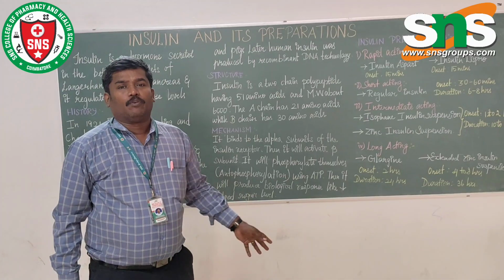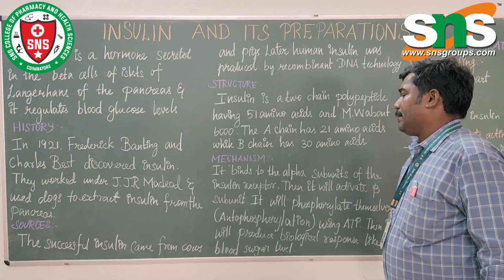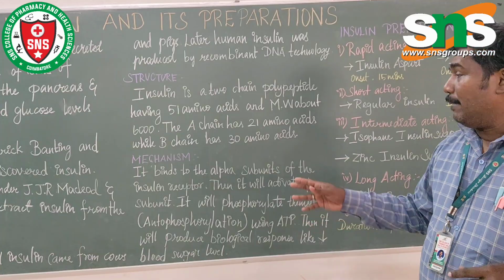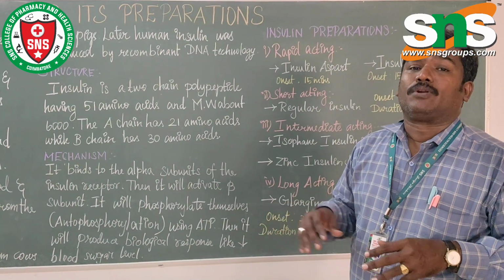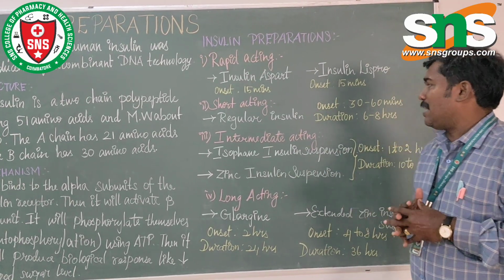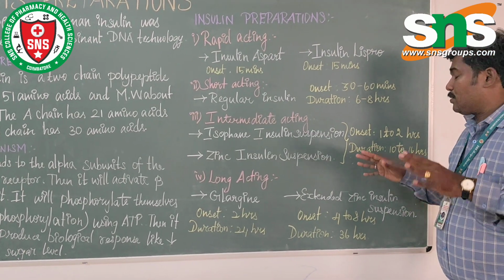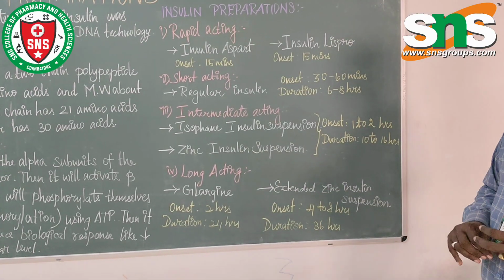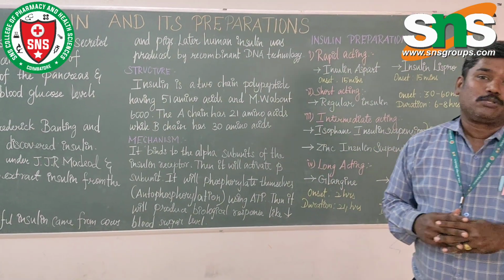Insulin and it's preparations | medicinal chemistry | SNS Institutions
Insulin preparations are categorized based on their onset and duration of action. Here are the main types:

Rapid-Acting Insulins
- *Insulin Lispro (Humalog)*: starts working within 15-30 minutes, peaks in 1-3 hours, and lasts for 3-5 hours
- *Insulin Aspart (Novolog)*: starts working within 10-20 minutes, peaks in 1-3 hours, and lasts for 3-5 hours
- *Insulin Glulisine (Apidra)*: starts working within 20-30 minutes, peaks in 1-3 hours, and lasts for 3-5 hours

Short-Acting Insulins
- *Regular Insulin (Humulin R, Novolin R)*: starts working within 30 minutes, peaks in 2-4 hours, and lasts for 5-8 hours

Intermediate-Acting Insulins
- *NPH Insulin (Humulin N, Novolin N)*: starts working within 1-2 hours, peaks in 4-12 hours, and lasts for 14-24 hours

Long-Acting Insulins
- *Insulin Glargine (Lantus, Toujeo)*: starts working within 3-4 hours, peaks in 6 hours, and lasts for up to 36 hours
- *Insulin Detemir (Levemir)*: starts working within 1 hour, peaks in 3-14 hours, and lasts for up to 24 hours
- *Insulin Degludec (Tresiba)*: starts working within 1 hour, peaks in 9 hours, and lasts for up to 42 hours

Premixed Insulins
- *Humalog Mix 75/25*: combines insulin lispro and insulin lispro protamine
- *Novolog Mix 70/30*: combines insulin aspart and insulin aspart protamine

These are just a few examples of insulin preparations available. Your healthcare provider can help determine the best type and regimen for your specific needs ¹ ² ³.